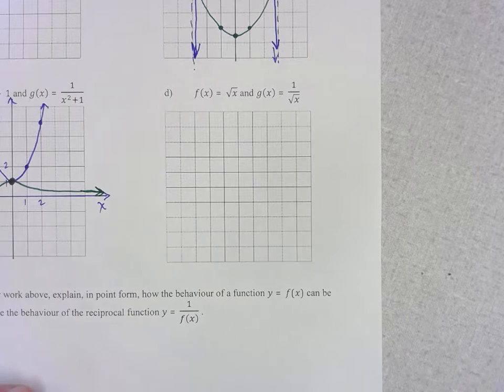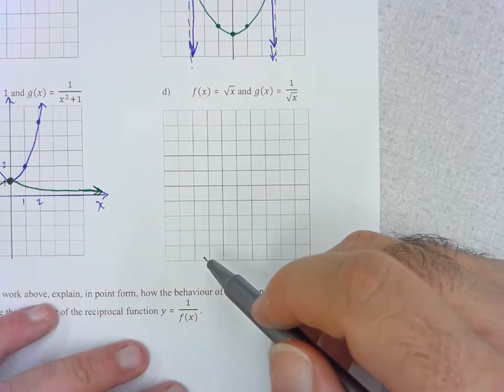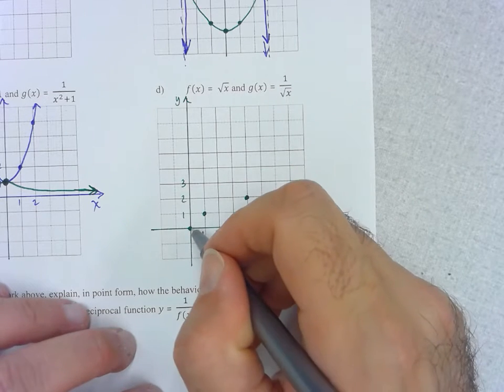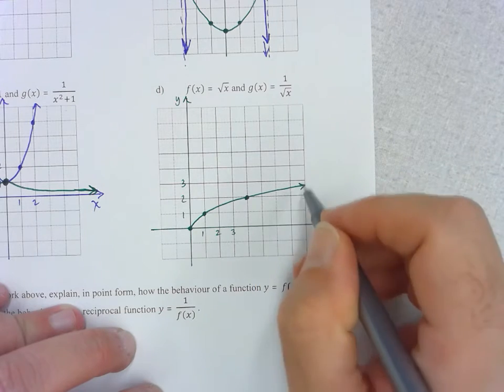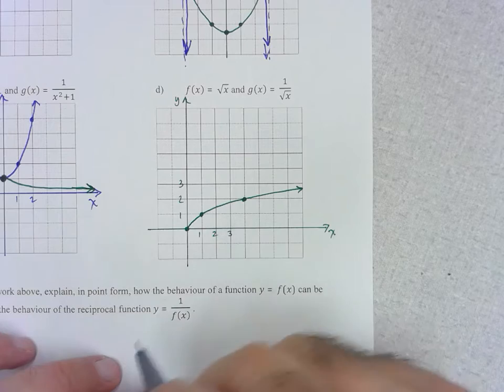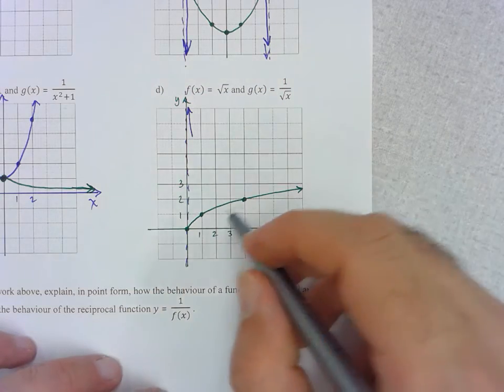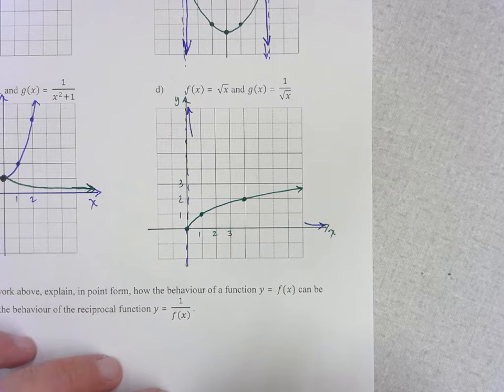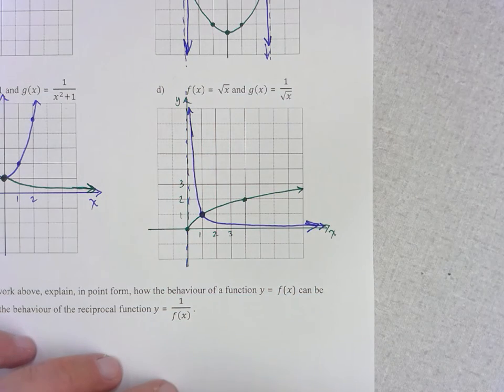MHF4U Unit 2 Lesson 1 Part 6 2d